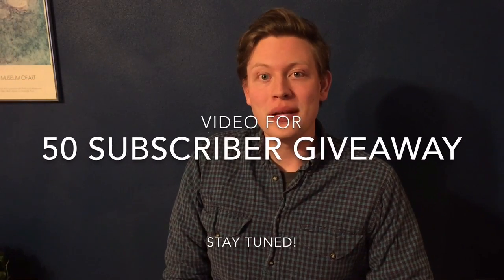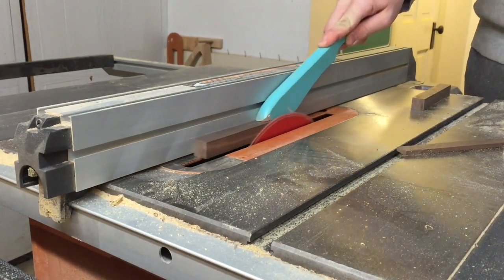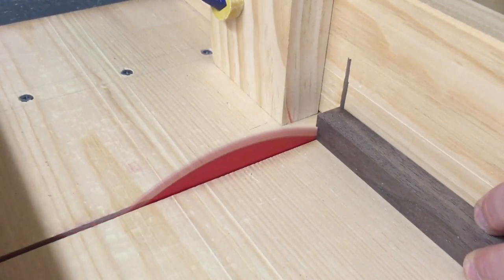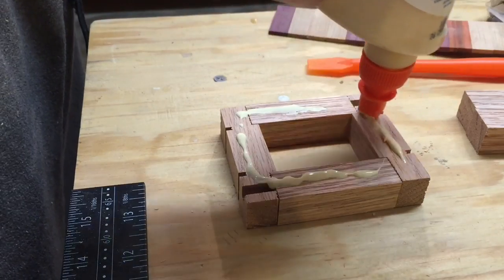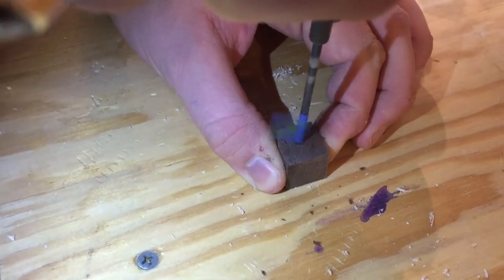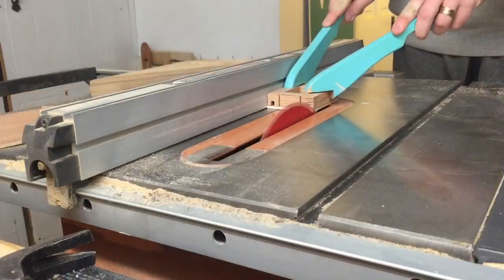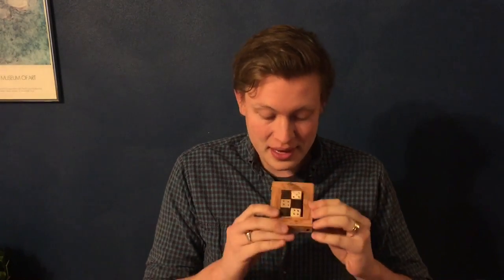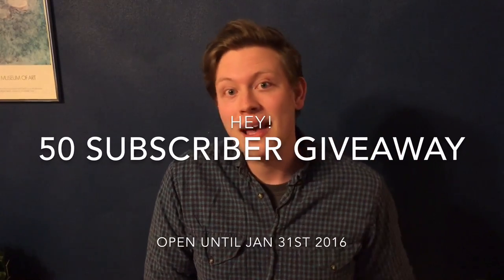How to Make Wooden Dice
MMM 34 - Here I show you my process for making small wooden dice.  There is a lot of room for improvement here, and I'm hoping you'll tell me just what to do.  Thanks!

Safety Glasses
Table Saw
Table Saw Blades
Drill & Driver
Drill Bits
Spindle Sander
Miter Saw
Drill Press:
Wood Glue
Super Glue
Quick Clamps

Well-Done Wednesday theme music thanks to my wife's improv skills.